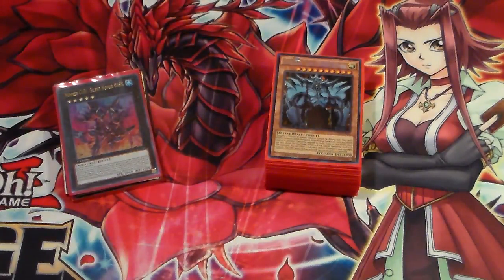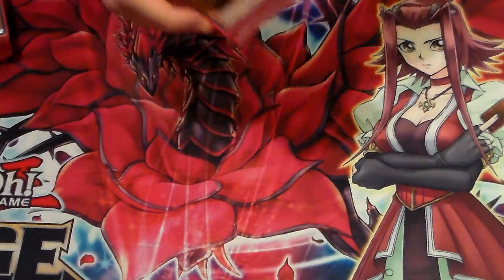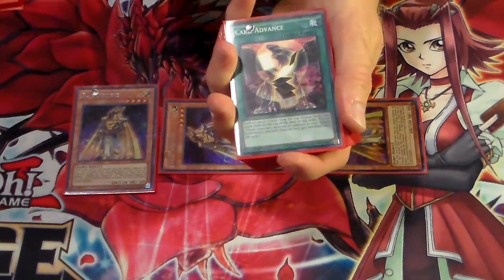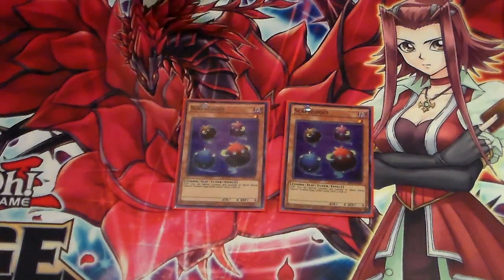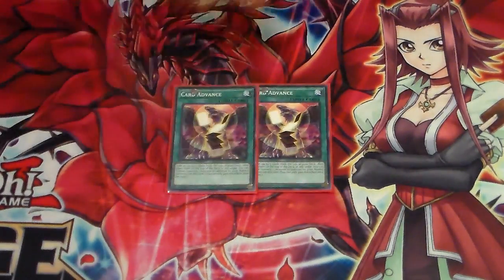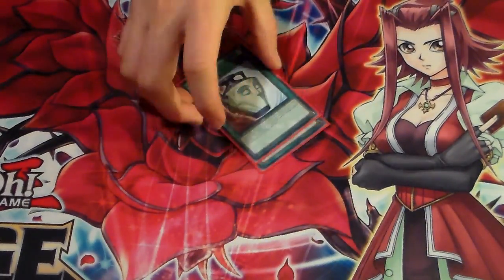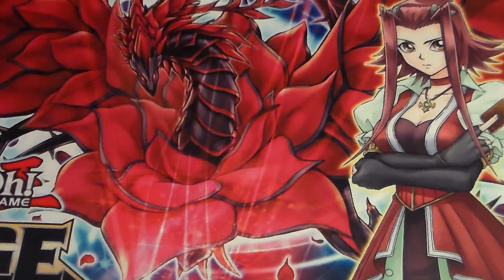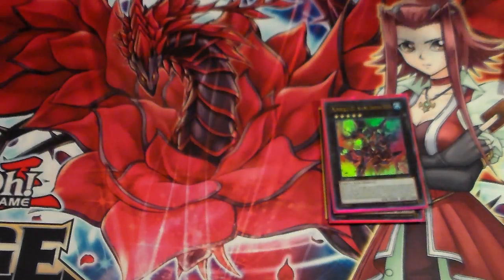Egyptian God Deck January 2017